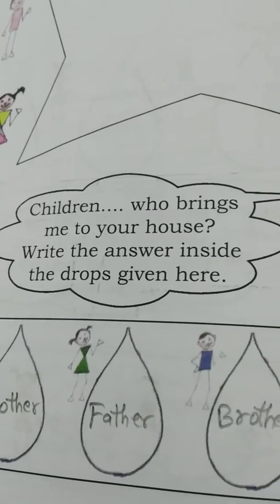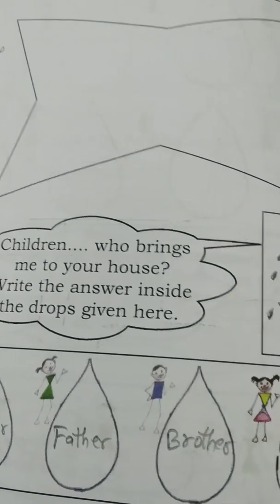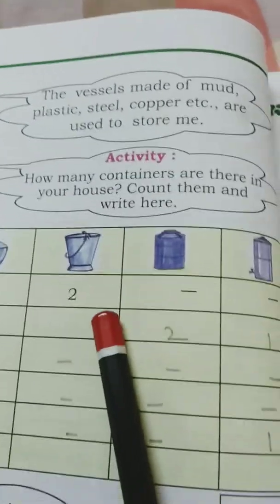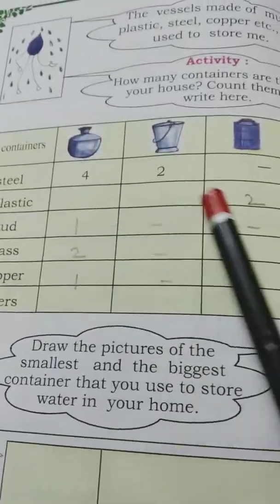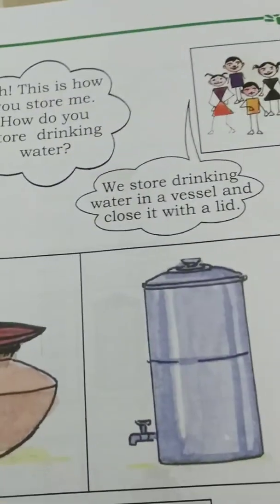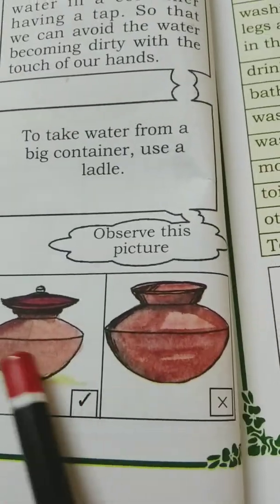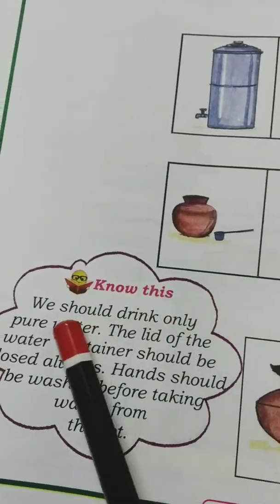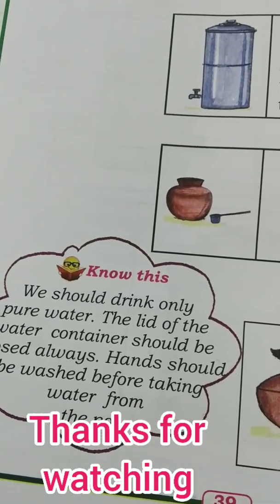EVS 📚 State board class 3 lesson 💦 4 part 2 textual 📚 exercise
💦 Story of a drop of water 💦
text book  📚  exercise
part 2 textual exercise